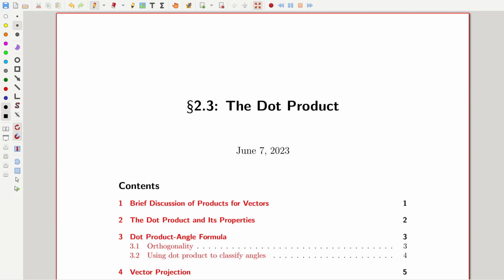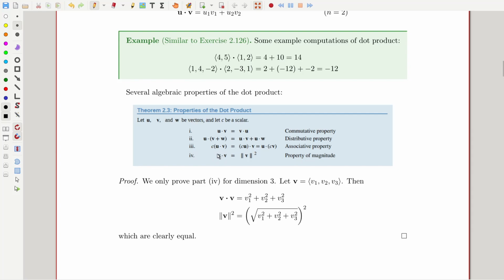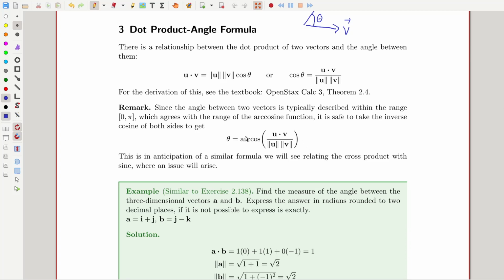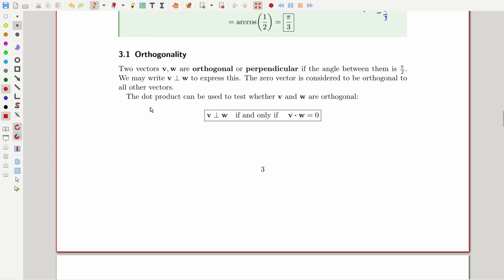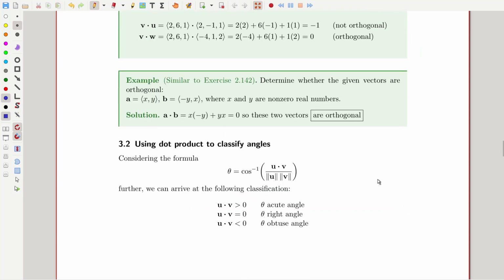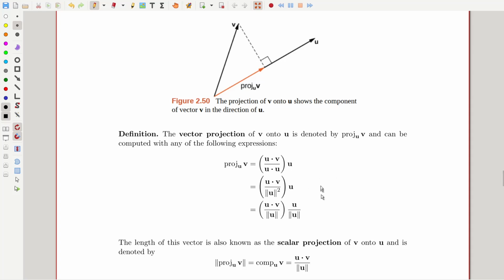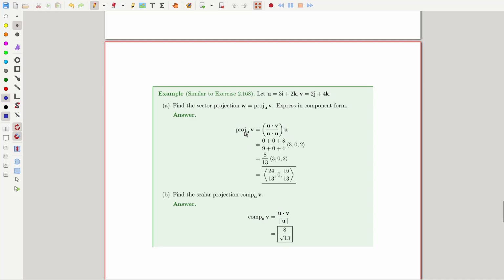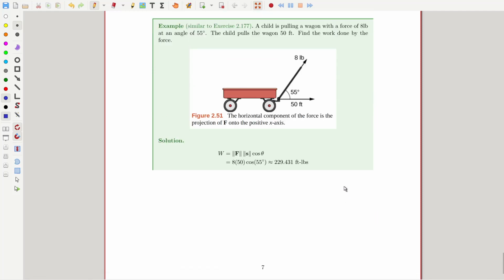Calc 3 Section 2.3: The Dot Product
Mistakes:
19:19 My explanation for the classification in 3.2 is bad. I've written a better explanation in the handout.
23:07 Meant to say *unit* vector, not *normal* vector